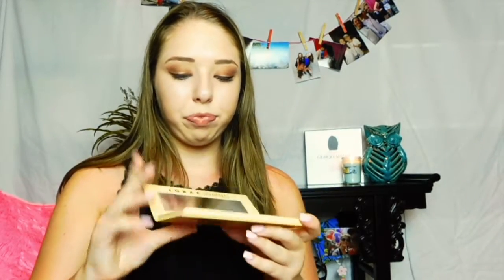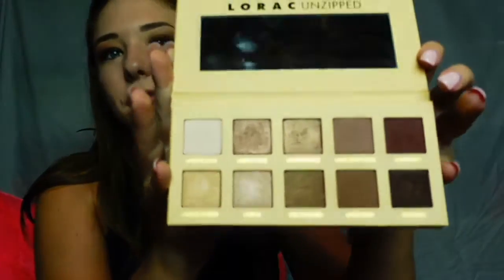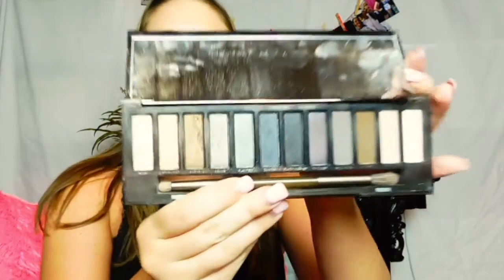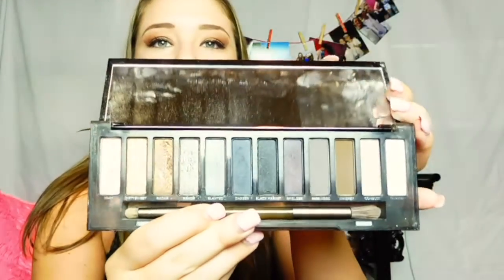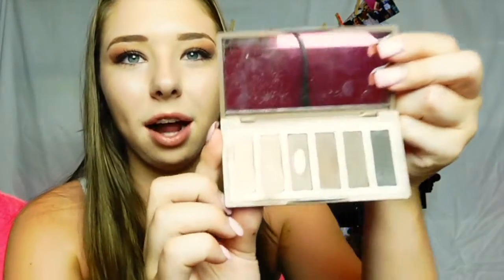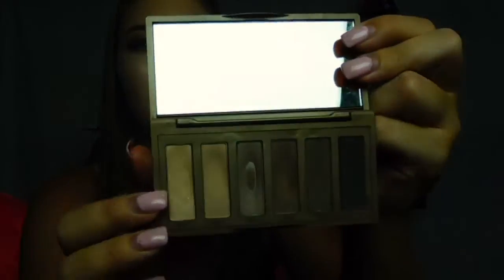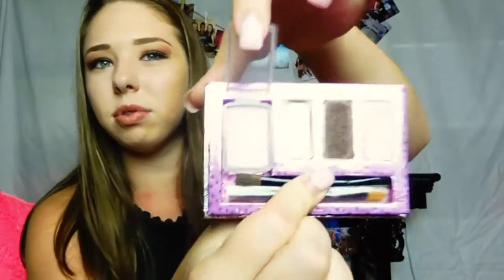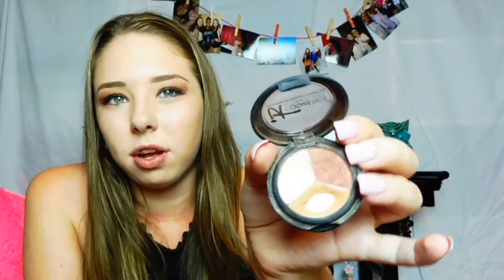My Favorite Eyeshadow Palettes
Hey guys this is some of my favorite eyeshadow pallets! I hope you enjoy!

See ya next Saturday Love ya!